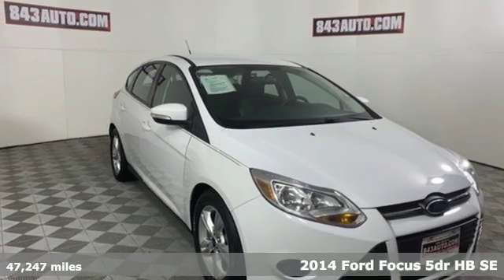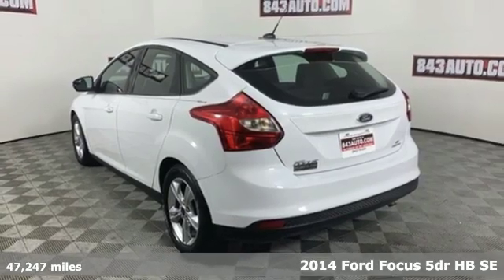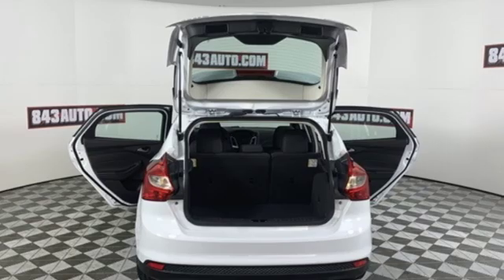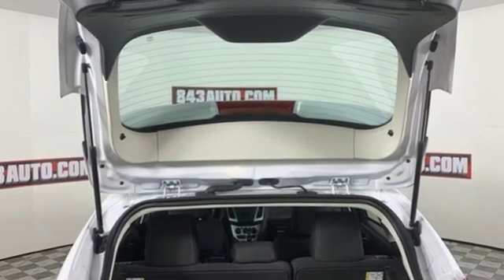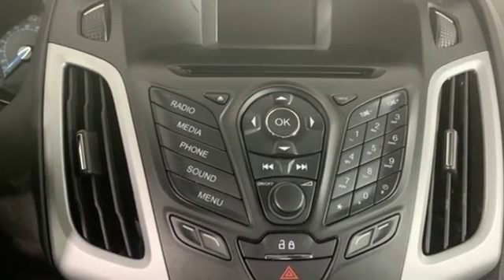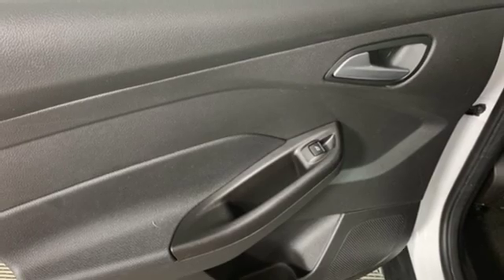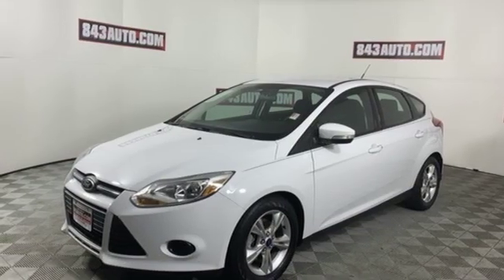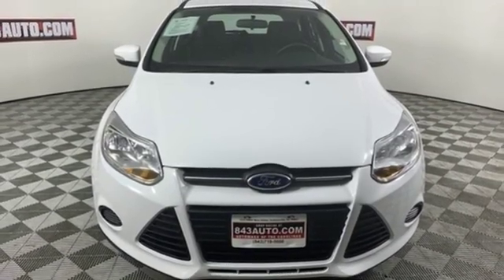2014 Ford Focus Summerville, SC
Year: 2014
Make: Ford
Model: Focus
Trim: SE
Engine: 2.0L 4-Cylinder DGI DOHC
Transmission: 5-Speed Manual
Color: White
Mileage: 47247
Stock #: M515
VIN: 1FADP3K20EL392762

Address:
1016 N Main Street